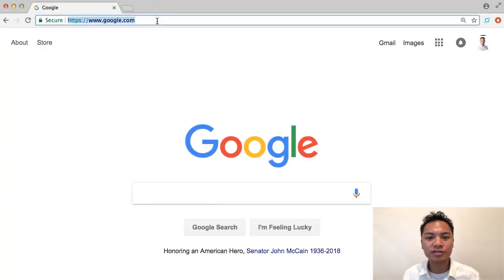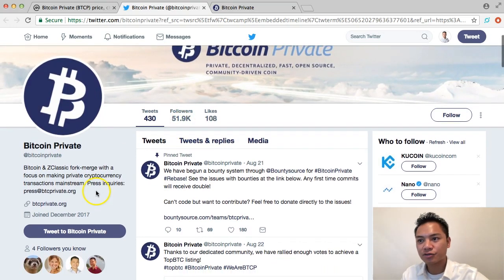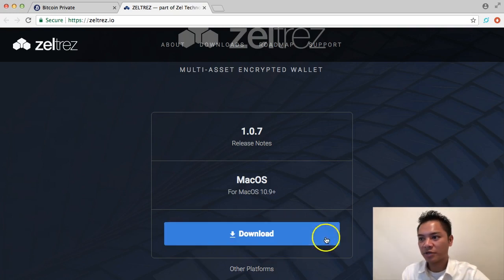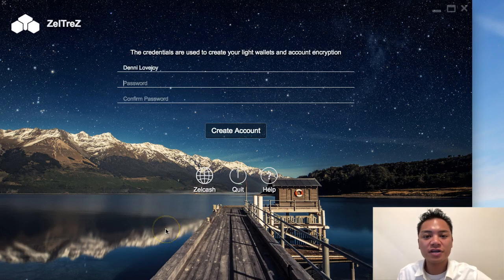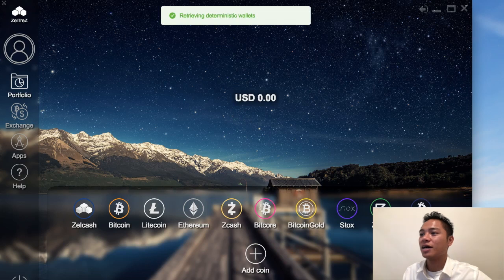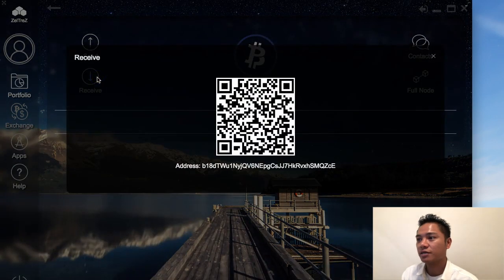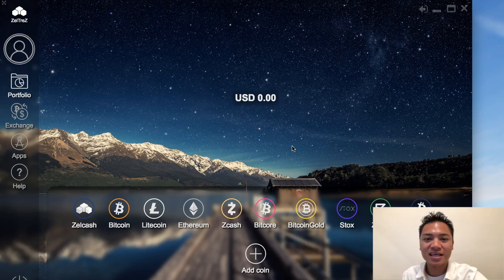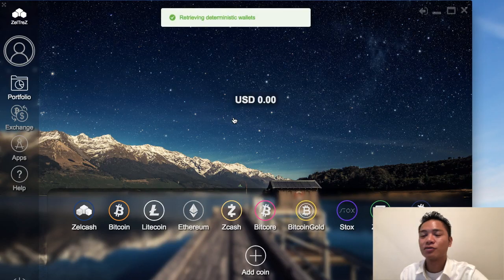Blockchain Tutorial #34 - How To Setup A Bitcoin Private Wallet